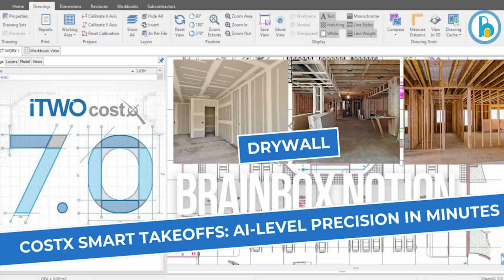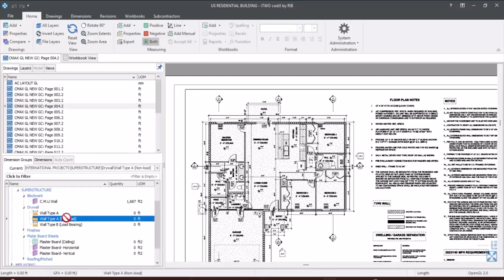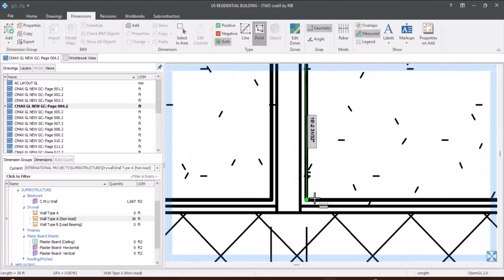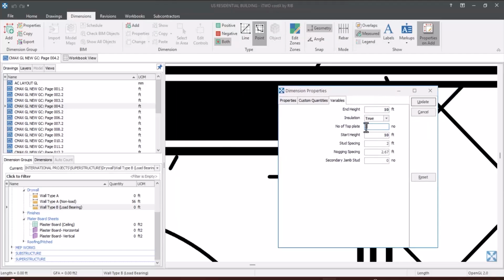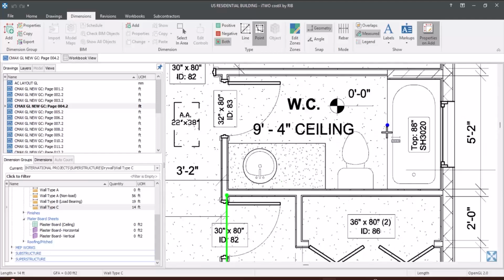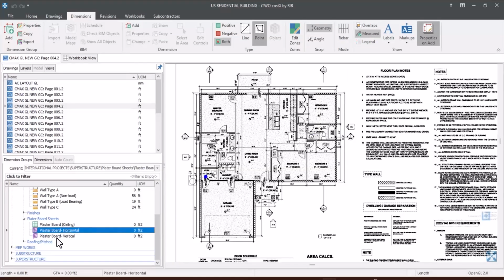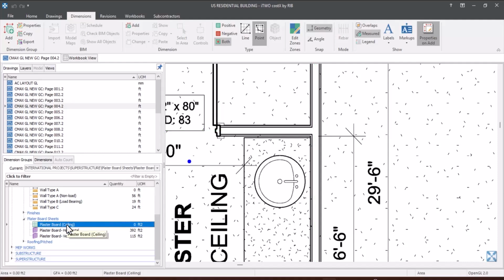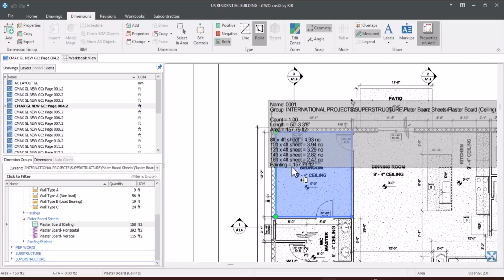Drywall Takeoff with CostX | Complete Estimating Tutorial for Quantity Surveyors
Welcome to our latest CostX tutorial! In this video, we dive into Smart Takeoff and show you how to achieve AI-level precision in your quantity takeoff process in just minutes. CostX’s Smart Takeoff tool is essential for quantity surveyors, estimators, and construction professionals who want to streamline their workflow without sacrificing accuracy.
Learn how to perform a full drywall takeoff and estimation in CostX—from importing drawings to calculating partitions, ceiling boards, metal studs, joint compound, and labor. This step-by-step tutorial is ideal for quantity surveyors, estimators, and construction professionals bidding drywall projects using CostX software.
In this video, we’ll walk through setting up dimension groups, applying logical functions, and handling site-specific adjustments for maximum efficiency. I’ll demonstrate how to complete a takeoff from start to finish, providing tips and tricks to help you save time while ensuring error-free results.

🔧 What we cover:
Drywall partition and ceiling board measurements
Metal stud and track calculations
Joint compound and screw estimations
Labor and cost breakdown
BOQ generation and export

Whether new to CostX or looking to expand your skills, this tutorial will guide you to use Smart Takeoff fully. If you’re ready to boost your estimating efficiency and accuracy, this video is for you!